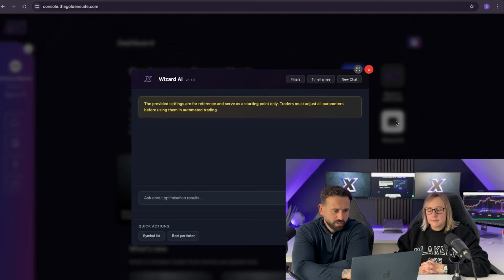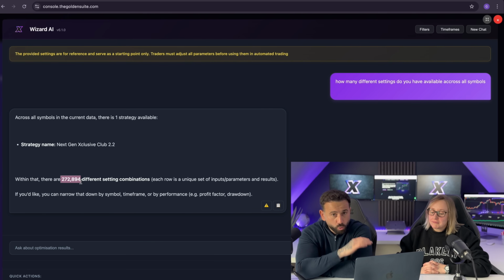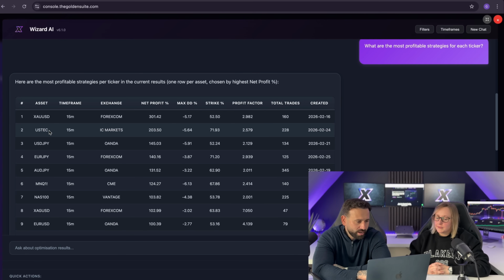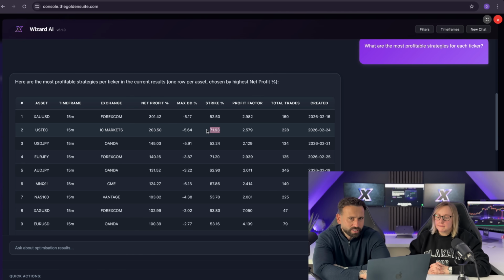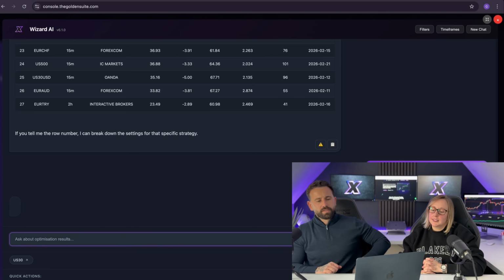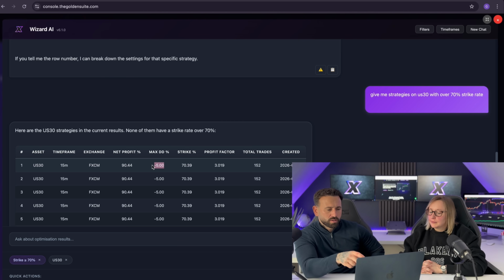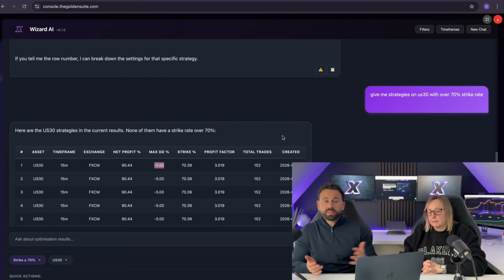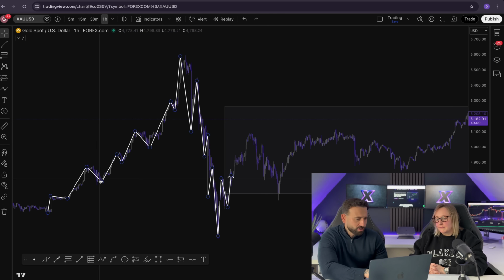Wizard AI: The Future of Automated Trading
See exactly what our members are using to secure funded accounts and generate verified payouts: